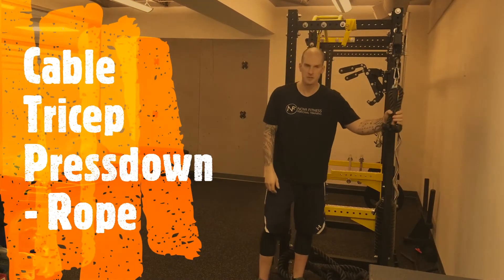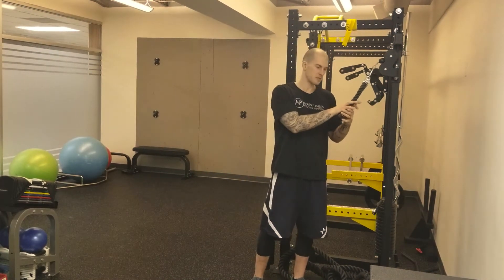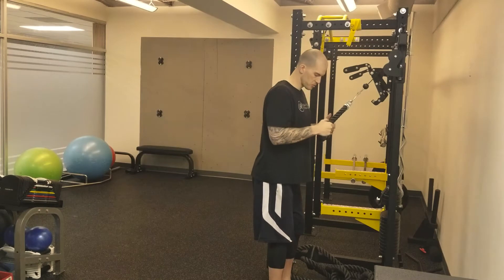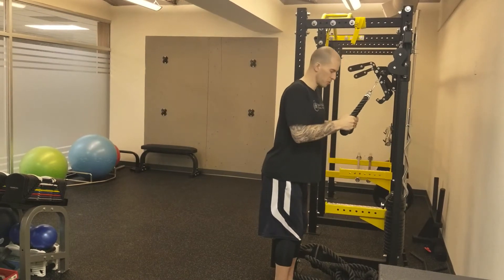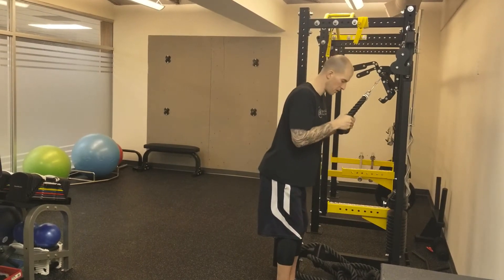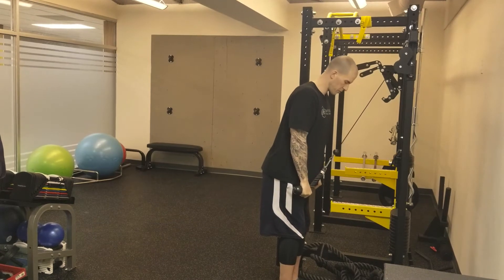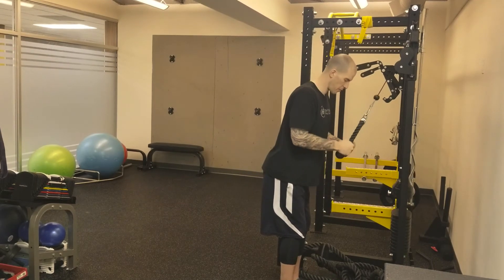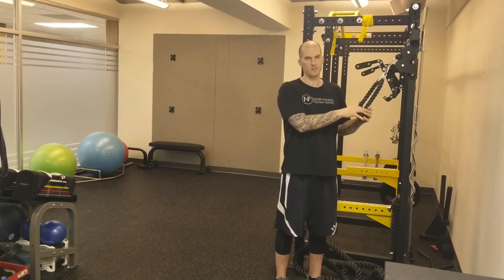How to do a Tricep Pressdown - Rope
In this video I show you the basics of performing a Standing Cable Tricep Pressdown with Rope attachment for the triceps. This is an excellent exercise to isolate the triceps, typically it's a pain free option for those that experience elbow pain . It is typically used as part of an exercise based warm up or later in a workout. Typical sets and reps can be 2-4 sets of 12-25 reps with a slow and controlled tempo.

Nova Fitness "How to do" videos are for educational purposes only brief in nature and meant to only provide the basic minimums for exercise information and do not replace more in depth and in person demonstrations.

Nova Fitness is a Private Training Studio owned by husband and wife team of Steve Nemethy and Sylvia Peters located on Spring Garden Rd downtown Halifax N.S. Canada.